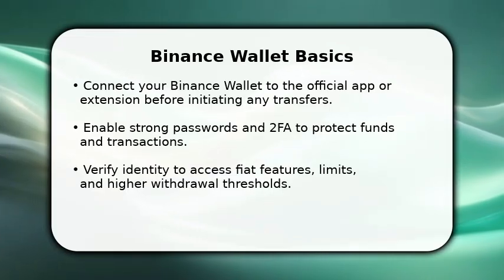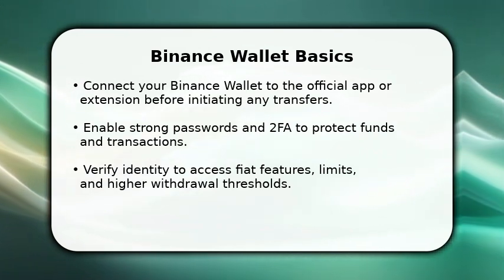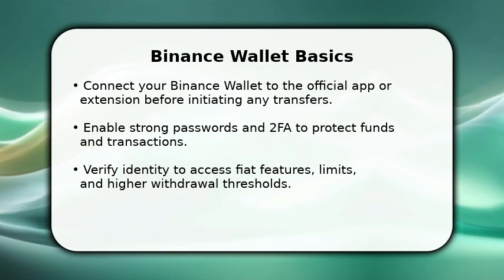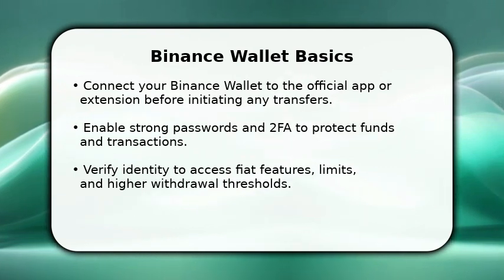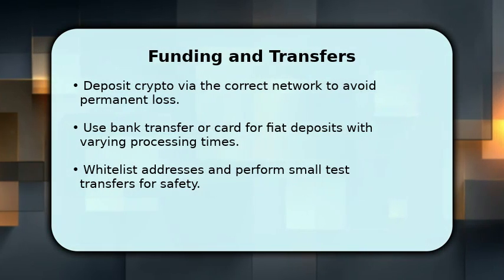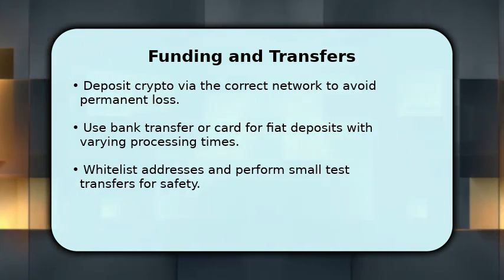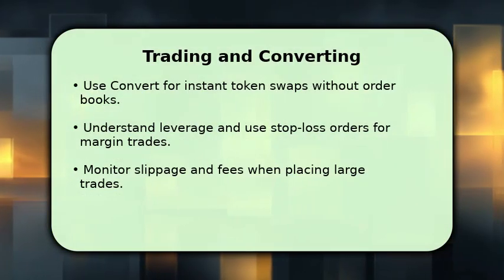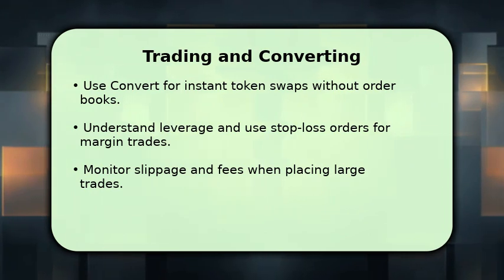How to Use Binance Wallet Money: Full Guide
How to Use Binance Wallet Money: Full Guide | 🔒 Surfshark VPN Deal — Stay private and secure. $1.99/mo + 3 Months Free ▸

Dive into the world of cryptocurrency with our comprehensive guide on using your Binance wallet. From setting up security measures, transferring funds, and making transactions, this video will equip you with all necessary knowledge for a seamless experience.

Binance Wallet Money Guide, Cryptocurrency Usage Tutorial, Secure Your Binance Account, Transfer Funds on Binance, Make Crypto Transactions Easily